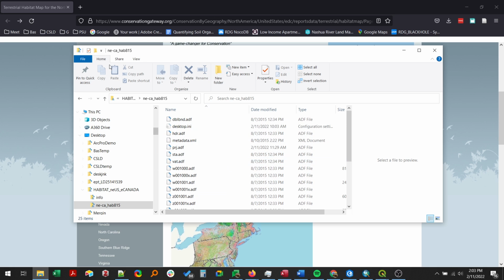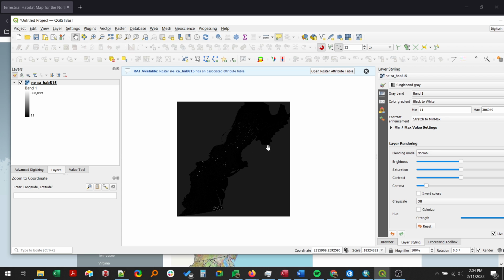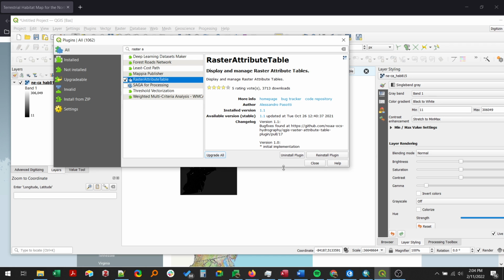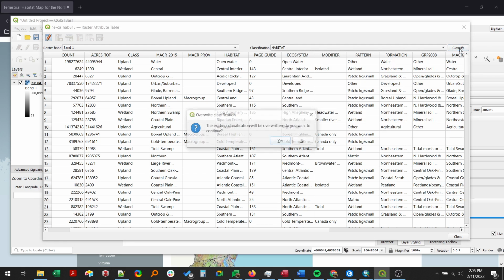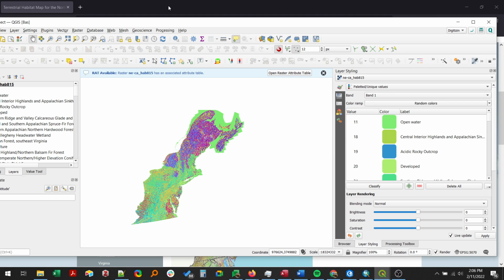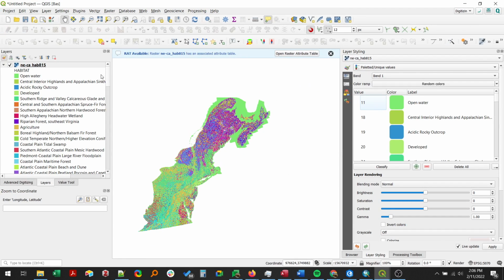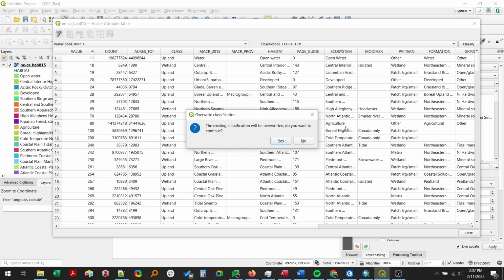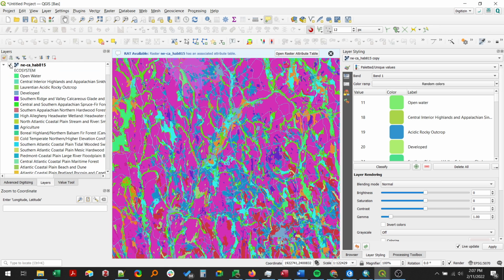QGIS Raster Attribute Tables- Nature Conservancy North East Habitat Map